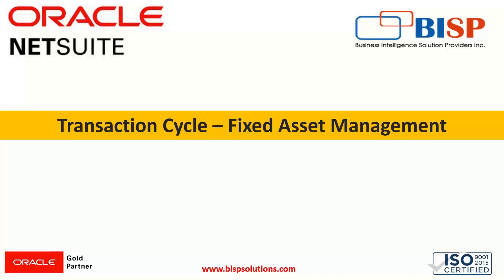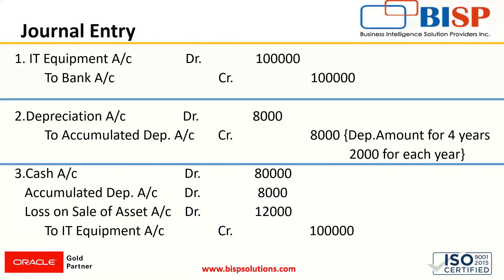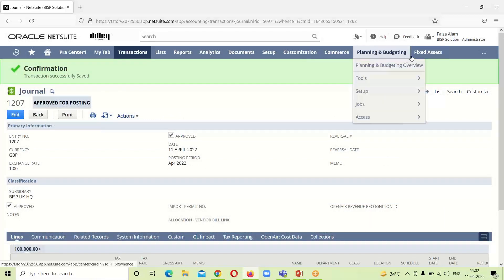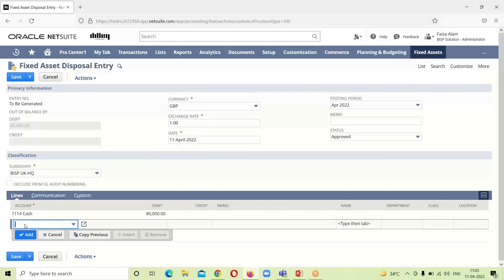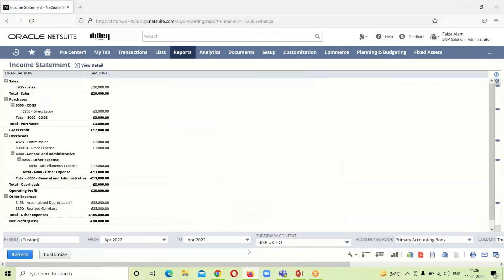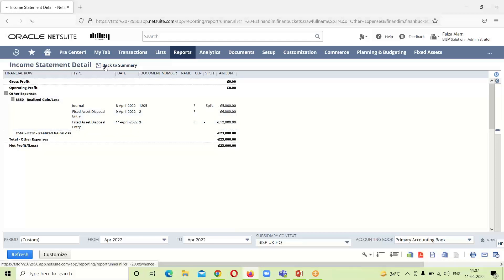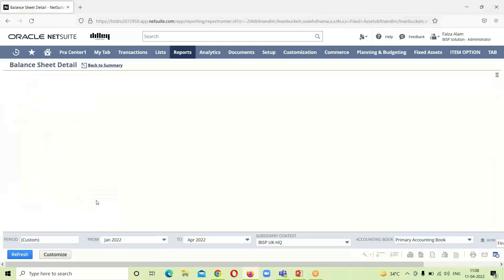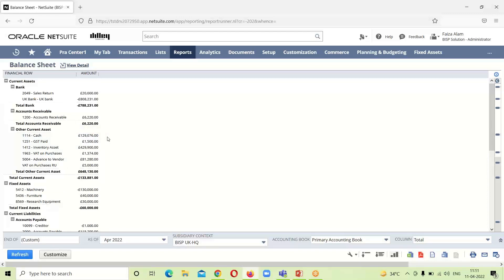NetSuite Complete Fixed Asset Cycle | NetSuite Fixed Asset Transaction | Oracle NetSuite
In this video, Learn NetSuite Complete Fixed Asset Cycle.
Learn NetSuite Fixed Asset Transaction.